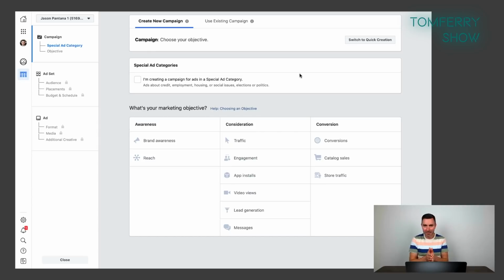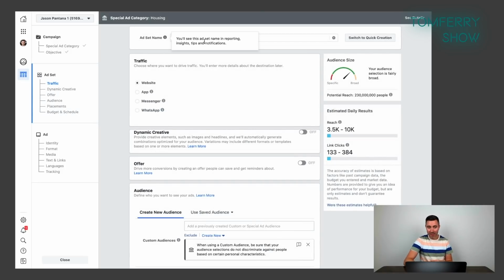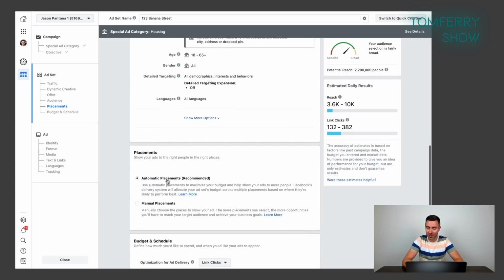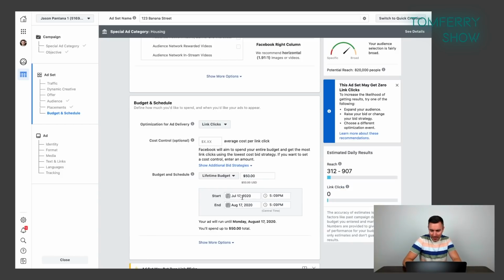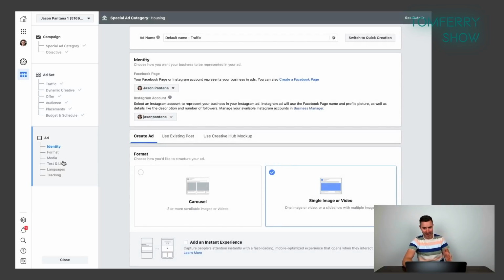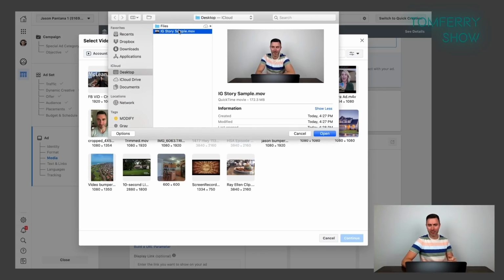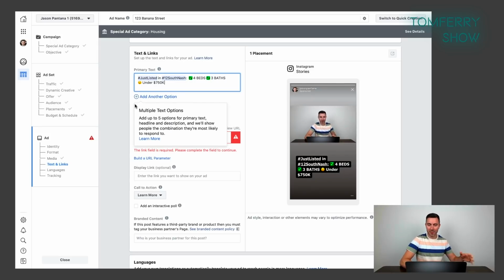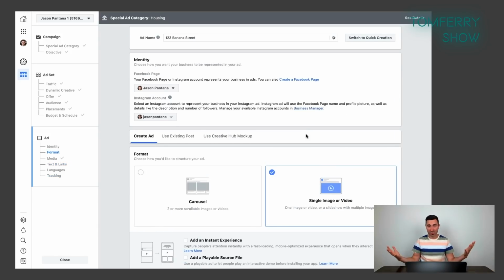Get the “Swipe Up” Feature in Instagram Stories Without 10,000 Followers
Have you ever wished you knew someone who knows social media advertising inside and out can just show you – once and for all – how to set it up?

Well, wish no more.

I asked Jason Pantana to guest host today’s TomFerryShow, and he delivered by walking you though the tremendous opportunity of advertising on Instagram Stories…

…Screen by screen, step by step.

INCLUDING how to get the “swipe up” feature in Instagram Stories even if you don’t have the minimum 10,000 followers they require.

Whether Facebook’s Ad Manager seems like a giant mystery to you or you just want this specialized instruction on running IG Story ads, you won’t want to miss this 12-minute video.

For the majority of my life, I’ve been passionate and dedicated about changing lives by giving away the very best strategies, tactics, and mindset techniques to help you and your business succeed. Join me as we take this to level 10!